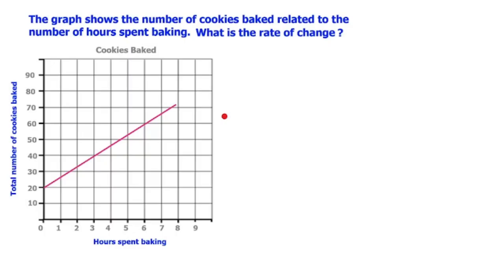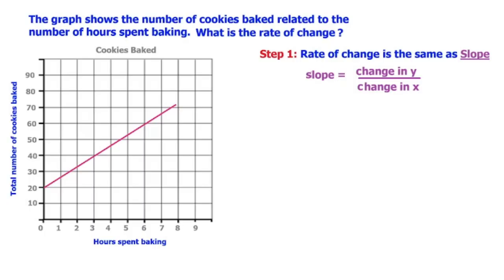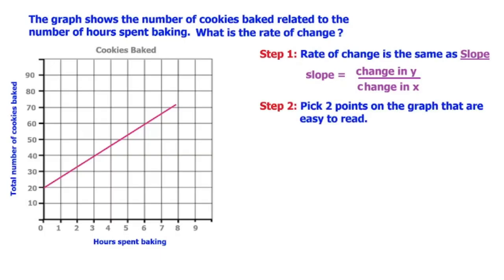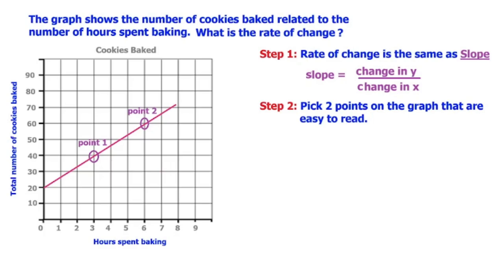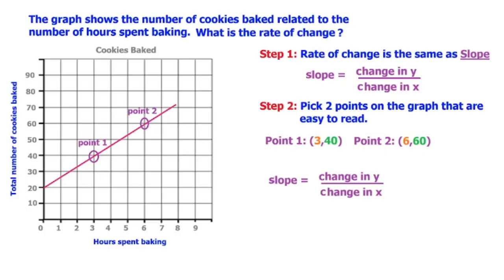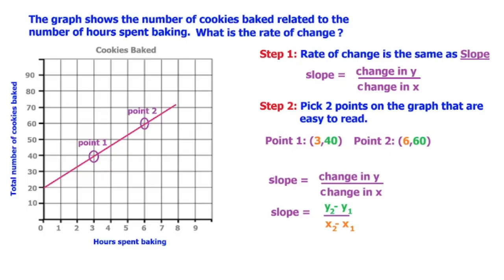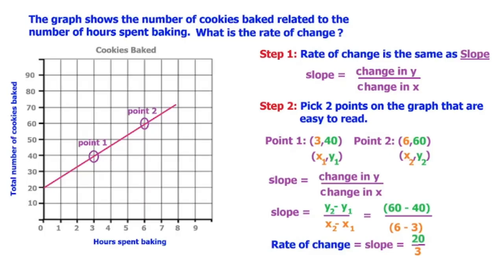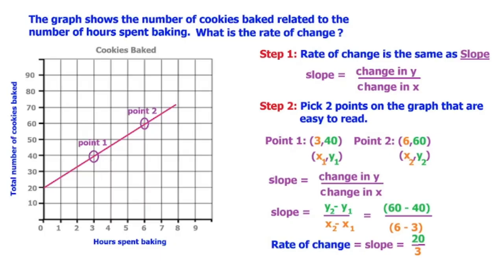Constant Rate Of Change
Level 7 Welcome to Constant Rate Of Change! If you're trying to learn how to find the Constant Rate Of Change, you're in the right place.
Whether you're brand new to this topic or just need a quick refresher, Constant Rate Of Change, walks you through clear examples and step‑by‑step explanations to help you master Constant Rate Of Change.